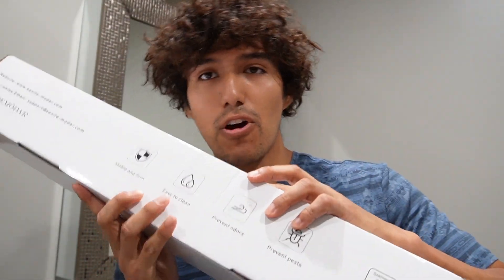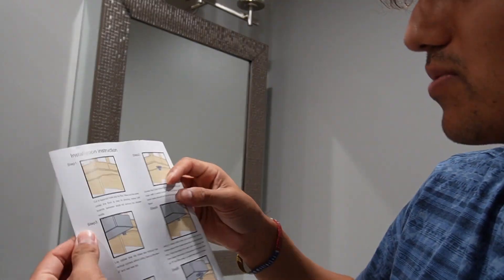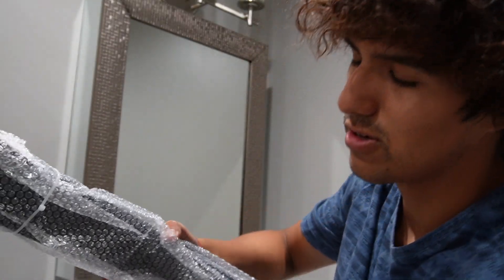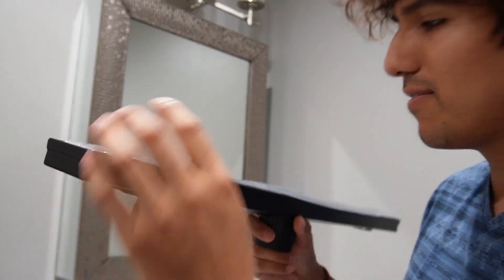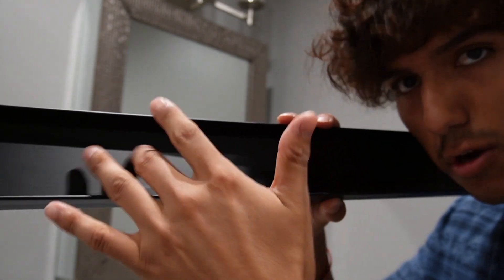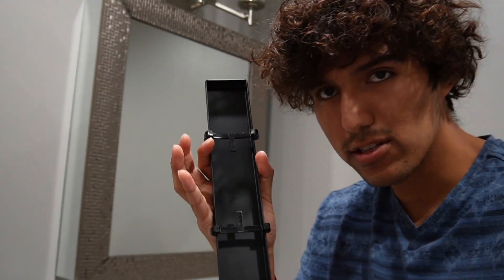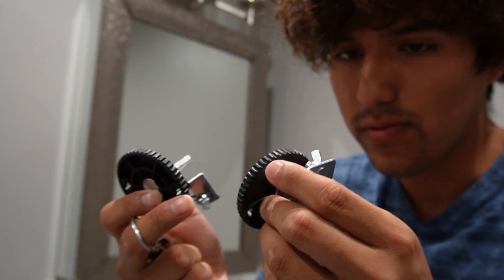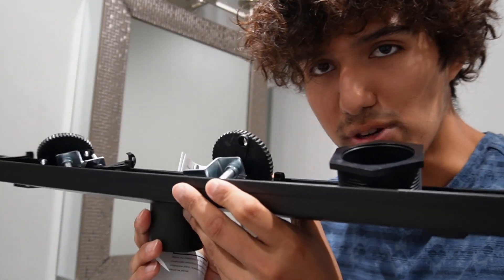SaniteModar Linear Shower Drain Review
In this video, I review the SaniteModar Linear Shower Drain .